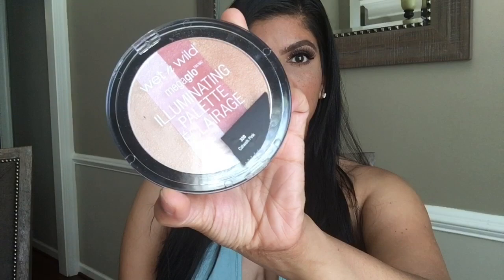DRUGSTORE COPPER AND BROWN MAKEUP!!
Hey loves! I hope you enjoyed this tutorial! This is perfect for any eye color and it's super affordable!

Products I used:

Brows:
Milani Stay Put Brow Color in Dark Brunette

Eyes:
NYX Eyeshadow primer in skintone

E.L.F Mad for Matte’s Palette

Hard Candy Sheer Envy Instant Eye Fix Under Eye Treatment

Maybelline Master conceal- light medium

Milani Lash Trifecta Mascara

Revlon Photoready Eye Art- in Burnished Bling

Vegas Nay Lashes- Shining Star

Face:
Wet n’ Wild- Photo Focus Foundation in Dessert Beige

Wet n' Wild- Contouring Palette

Physicians Formula Bronze Booster

Coty Air spun Powder- Translucent

Blush- Milani Berry Amore

Highlight- Wet N’ Wild Illuminating Palette in Catwalk Pink

Lips:

NYX Pencil in Ever

Maybelline Color Jolt- Stripped Down

Setting Spray-

Milani Make it Last